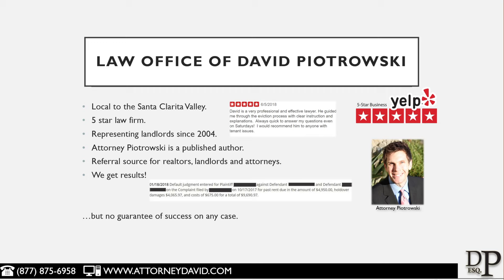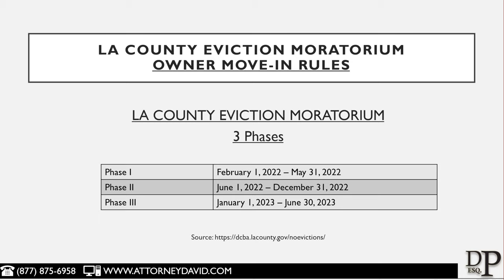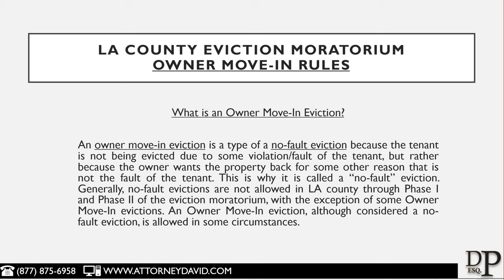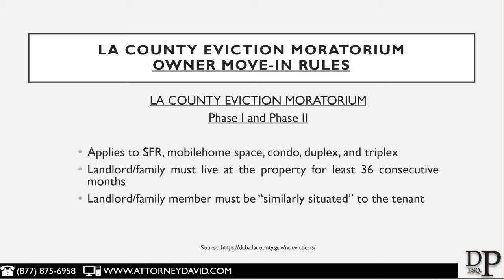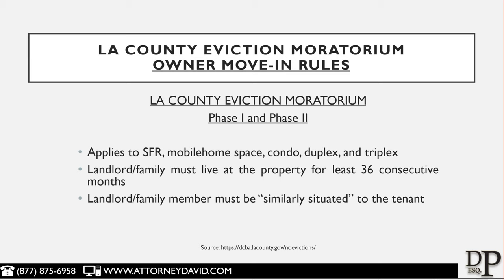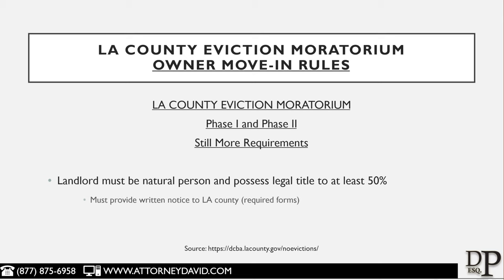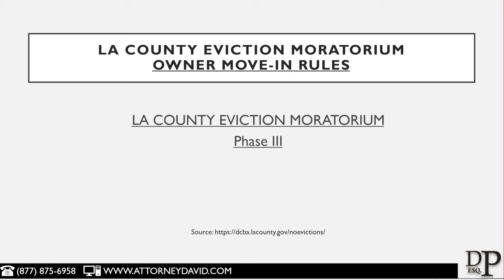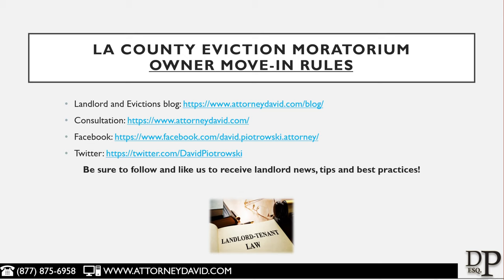LA County Owner Move-In Evictions During the COVID-19 Eviction Moratorium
Learn about owner move-in evictions during the LA county eviction moratorium.

There is no attorney client relationship, and you are encouraged to consult with legal counsel about your matter. The landlord/tenant laws can change at any time. This video may not be updated to reflect current laws.